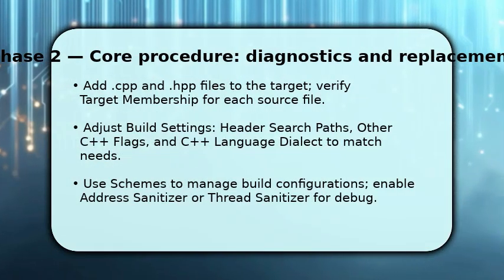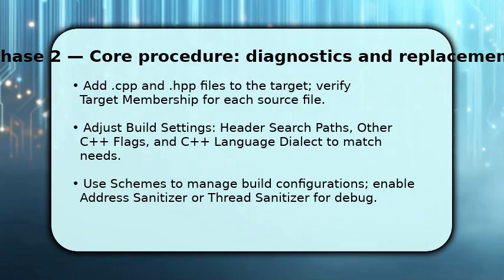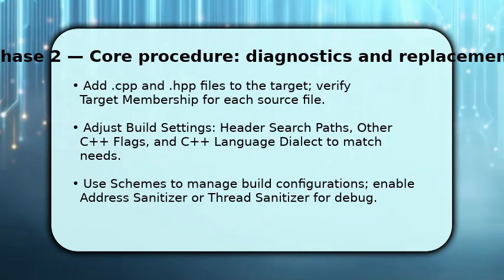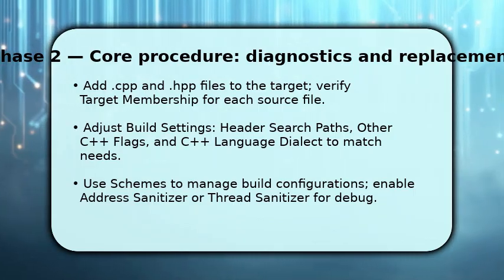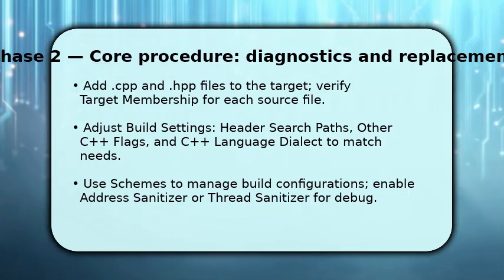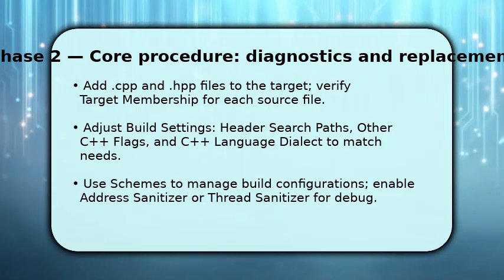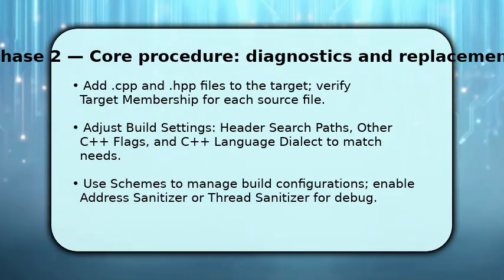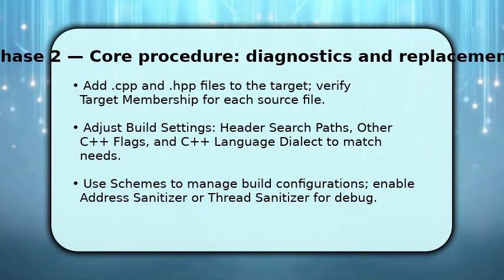How to Setup Xcode on Mac for C++ - Easy Guide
How to Setup Xcode on Mac for C++ - Easy Guide | 🔒 Surfshark VPN Deal — Stay private and secure. $1.99/mo + 3 Months Free ▸

Discover the step-by extricate process of setting up Xcode on your Mac for C++ development. This easy guide walks you through installation, configuration settings tailored to beginners and experts alike.

Xcode, Mac setup, C++ programming, installation guide, development environment,